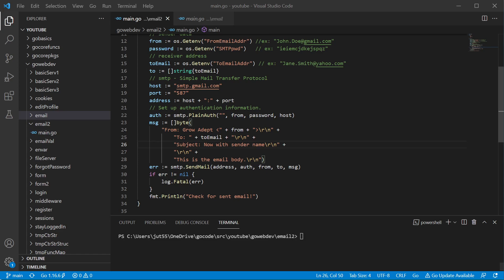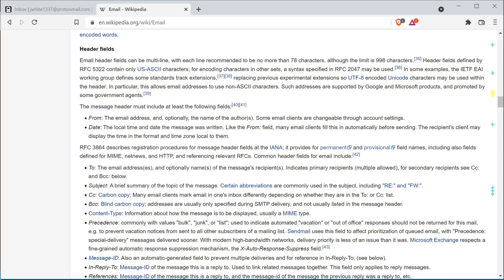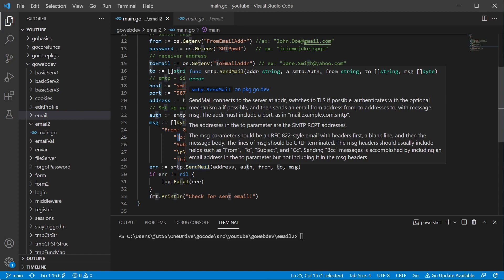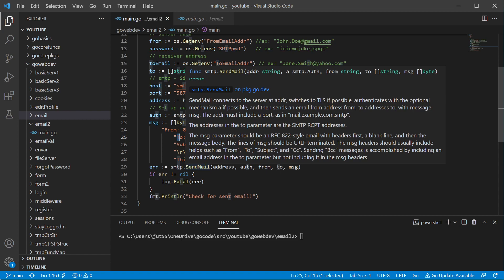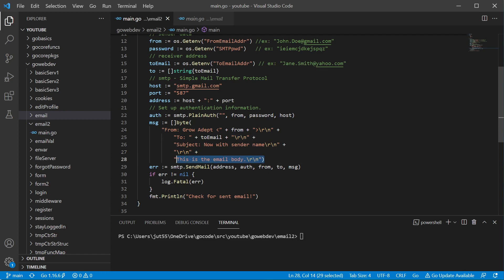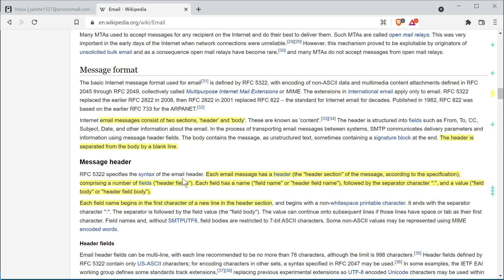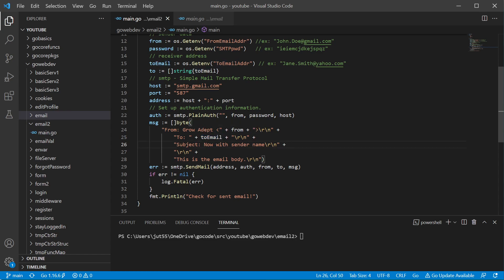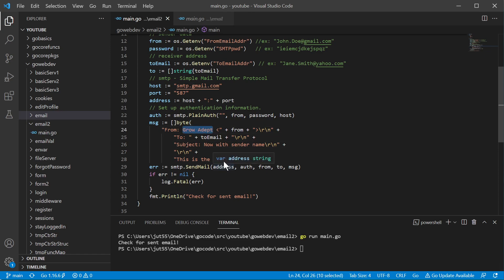Email Fields - Golang Web Dev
In this video we cover how to add new fields to your emails your code is sending.  This includes how to properly structure the email message.